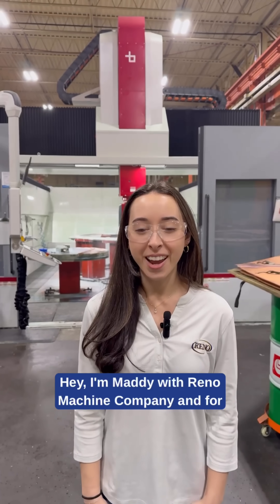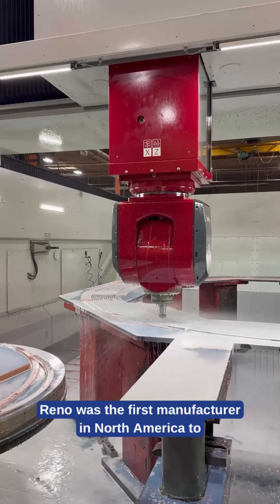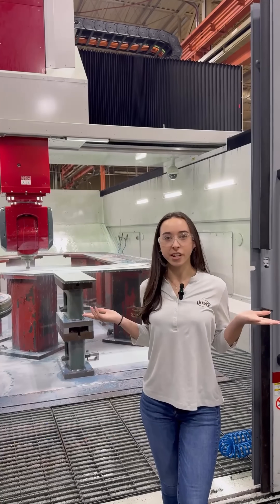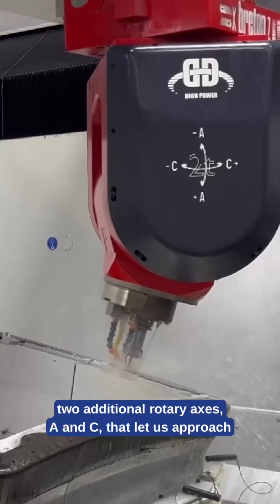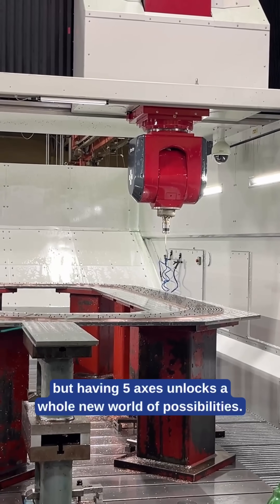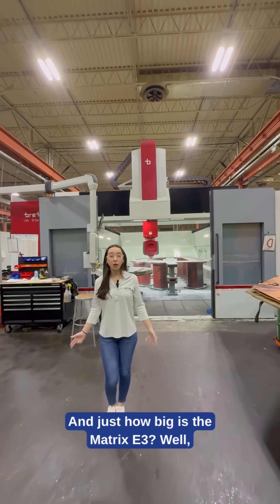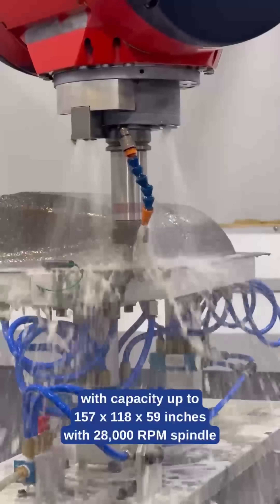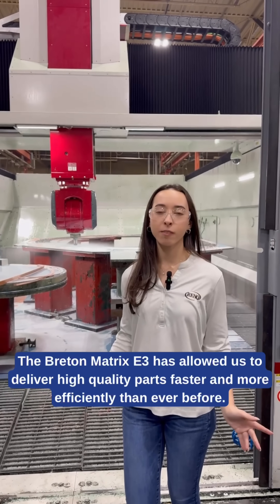💪 Machine Massive Parts with Precision! Breton Matrix E3 At Reno: 5-Axis Gantry Power!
Conquer large-part machining challenges with the Breton Matrix E3 as Reno!
This high-speed, high-removal, high-precision 5-axis vertical gantry milling center is engineered for Aerospace, Defense, Automotive and general mechanical industries.

See how the Matrix E3 delivers unparalleled performance on massive components with exceptional accuracy and efficiency.

Courtesy of @renomachinecompany